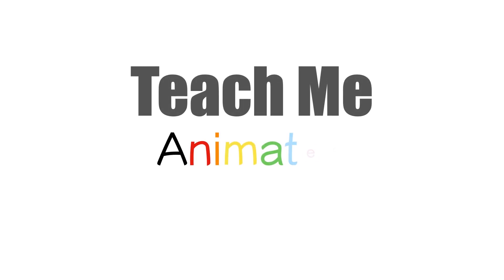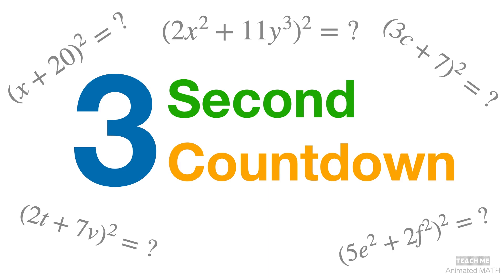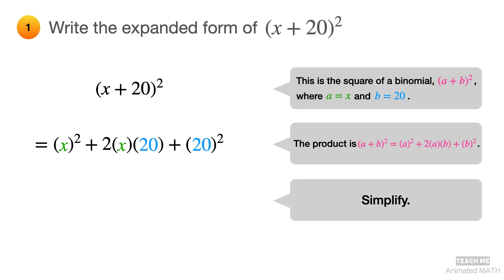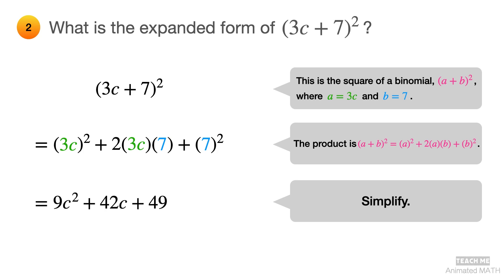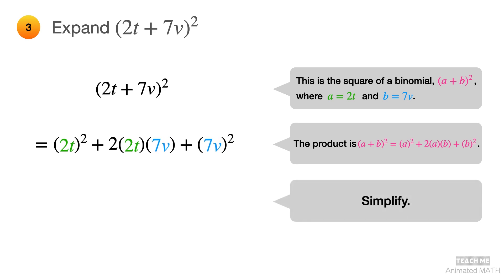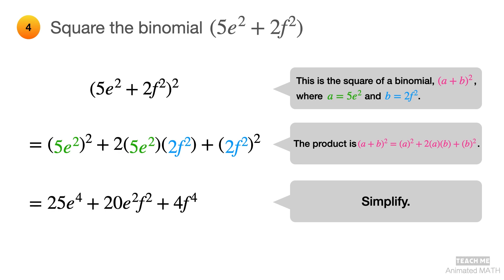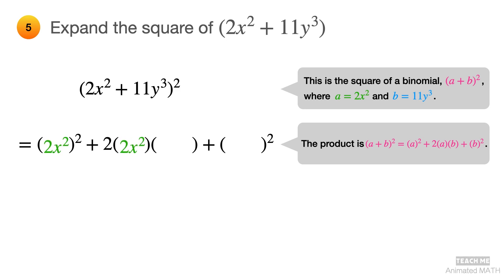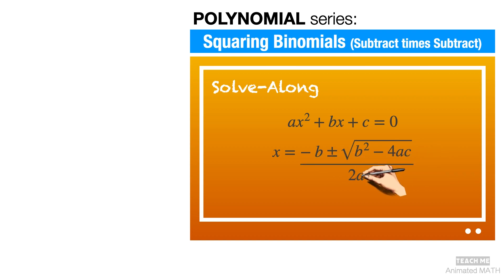Squaring Binomials (Add Times Add) | Expanding Perfect Squares | Solve Along Worksheet & Solutions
"Squaring Binomials (Part 1)" or "Expanding Perfect Squares using the Add Times Add Pattern" is the 6th video in our ANIMATED POLYNOMIALS video series. This video is a SOLVE ALONG animated math worksheet with step by step solutions. The polynomial worksheet has 5 problems of various levels you can practice on.

[00:00] • Welcome to "Teach Me Animated Math"!
[00:06] • Squaring Binomials | Expanding Perfect Squares | The Perfect Square Add Times Add Pattern (Be Unstoppable!)
[00:22] • Required Knowledge for this Solve Along Worksheet and Solutions:
[00:45] • The 3 second countdown explanation
[01:00] • Let's start Squaring Binomials (Add Times Add Pattern)!

[01:05] • Q1. Expand (x + 20)^2
[01:54] • Q2. Expand (3c + 7)^2
[02:55] • Q3. Expand (2t + 7v)^2
[03:43] • Q4. Expand (5e^2 + 2f^2)^2
[04:38] • Q5. Expand (2x^2 + 11y^3)^2

[05:32] • Summary of "Squaring Binomials or Expanding Perfect Squares using the Add Times Add Pattern" / Share your thoughts!
[05:50] • NEXT Solve-Along Video - "Squaring Binomials (Part 2) or Expanding Perfect Squares using the Subtract Times Subtract Pattern"